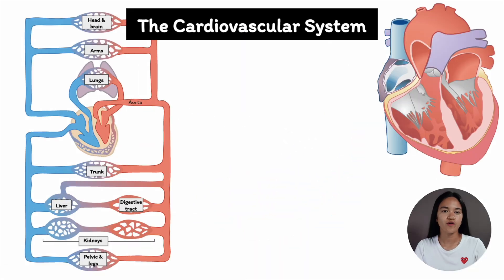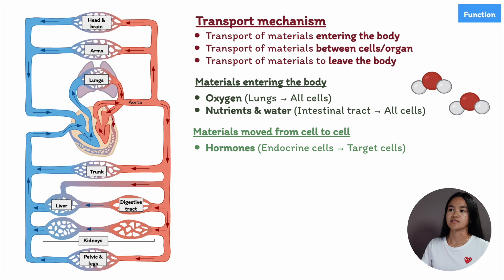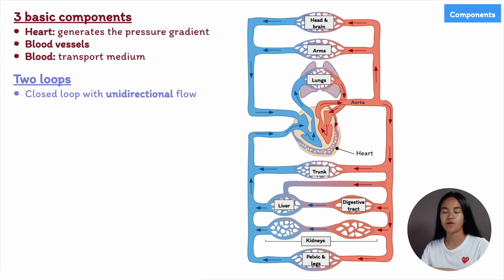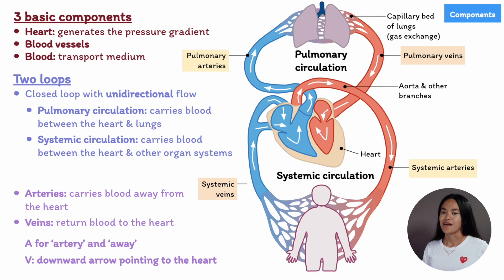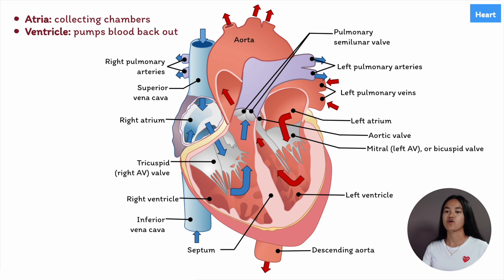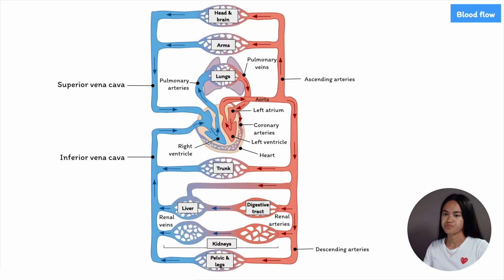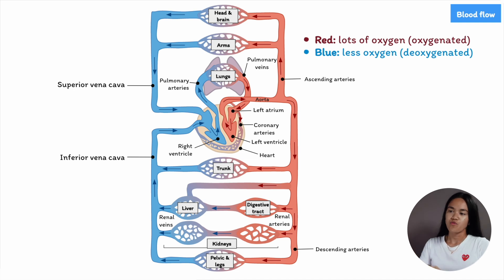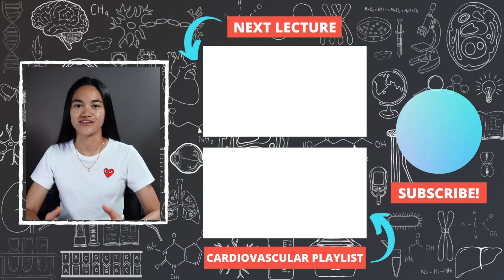Cardiovascular System Overview: Structure & Function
In this lecture, EKG is going to cover an overview of the human cardiovascular system. We're going to break down the functions and overall organization of the cardiovascular system, and we’re also going to follow the path of a drop of blood through the heart and circulatory system. In the end, we're going to briefly talk about the forces that drive blood flow.

Table of Contents:
0:00 Intro
0:24 What is the Cardiovascular System?
0:57 Cardiovascular System Function
3:41 Cardiovascular System Components
4:25 Pulmonary & Systemic Circulation
5:49 Arteries & Veins
6:22 The Heart: Structure & Blood Flow
11:17 Blue & Red Blood In Diagrams
12:44 Pathway of Blood
14:05 What Drives Blood Flow?